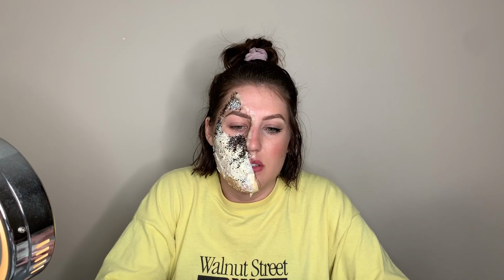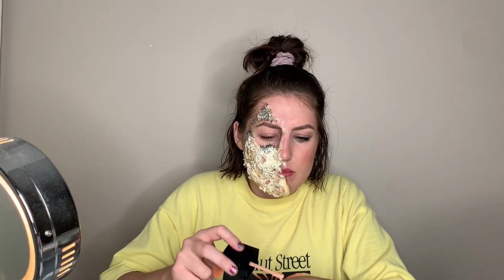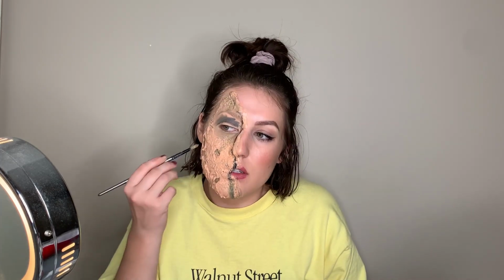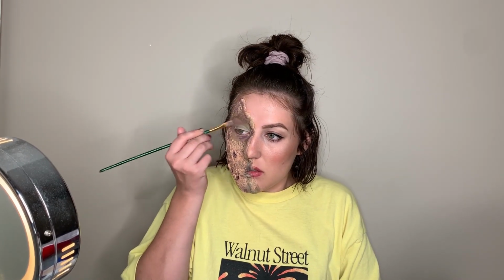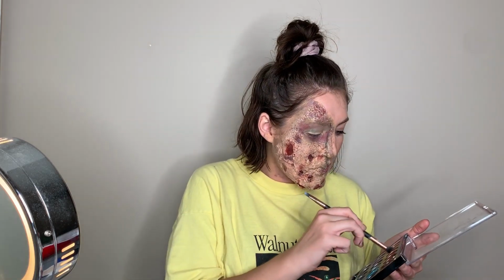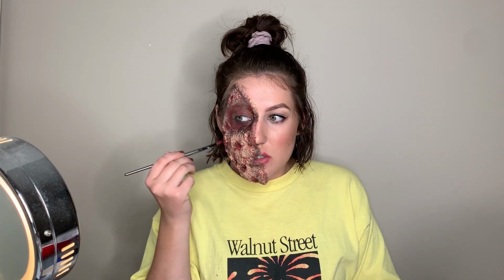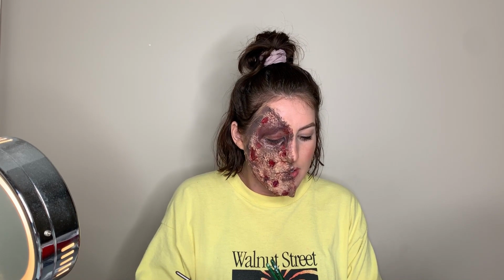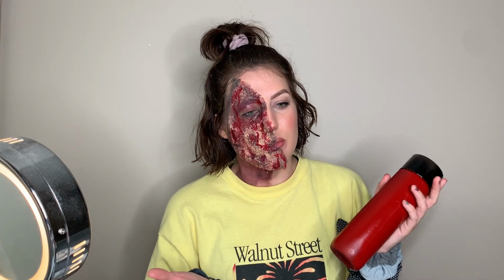Zombie VSCO Girl Makeup (and i oop)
Okay okay, so yes this is very wacky, but I thought it was a funny take on one of the 1,000 latest fads from this year.. It also gave me a reason to break out the SFX makeup which is always fun, so It's all good! :D It didn't turn out as "ZOMBIE" as I wanted, and It looks more like Harvey Dent when he turns into Two-Face...… But I'll take it!
 I also have not even looked to see if this has already been done, so sorry if it seems like I'm copying anyone!

Hello! I'm a 22 year old Tennessee girl just running around, posting videos and having fun!
I love to create, so I post vlogs, art, music, and whatever I find joy in filming. I hope If you stick around we can be friends!